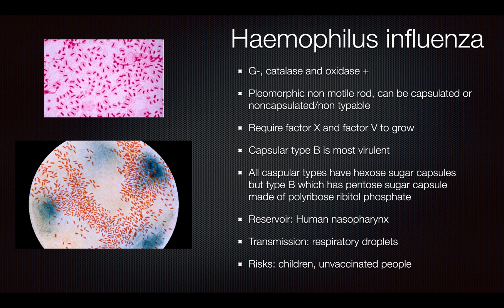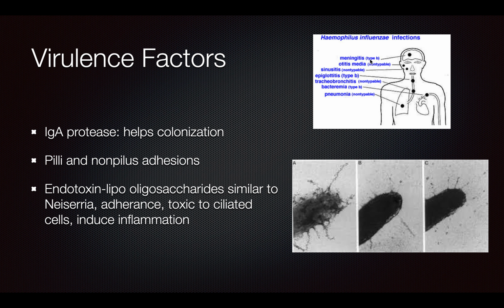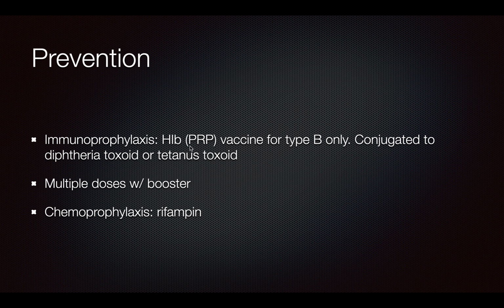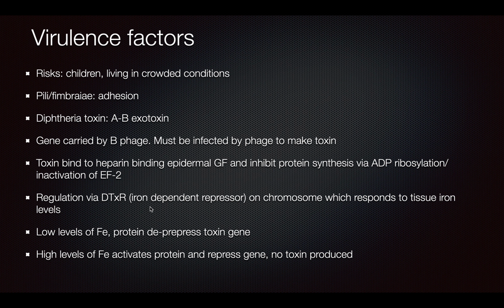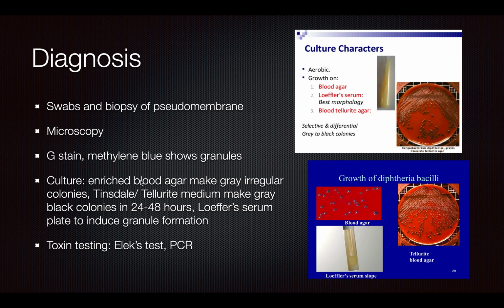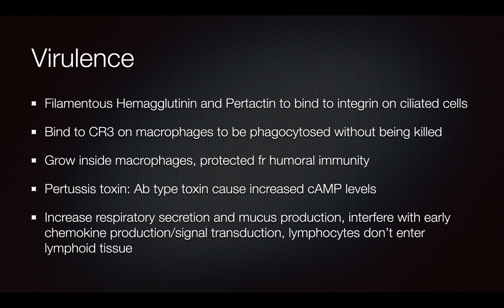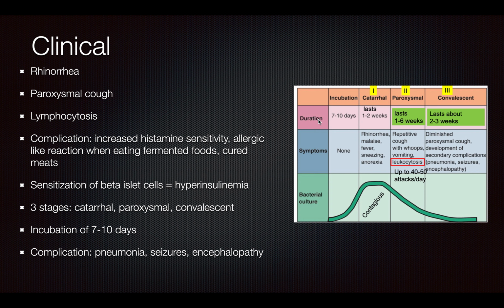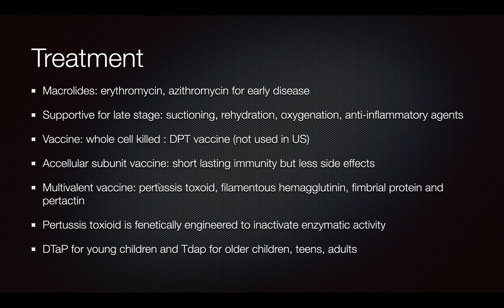Micro II: Respiratory bacteria cont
pathogenesis, disease, labs, treatments